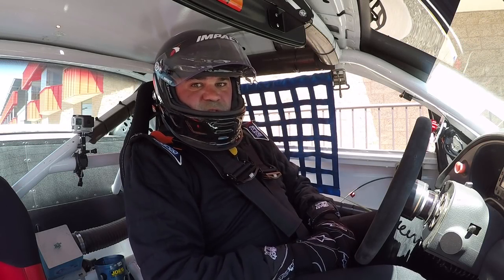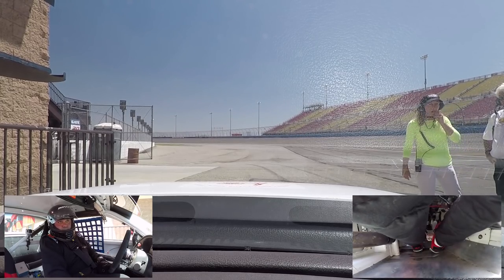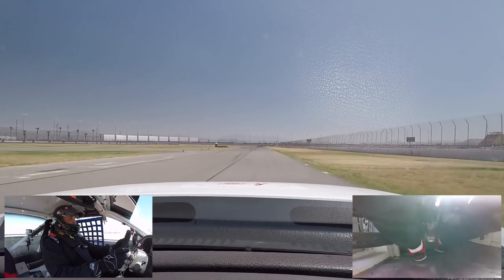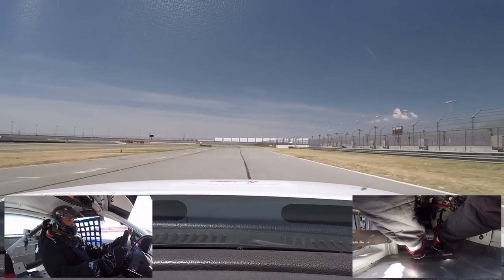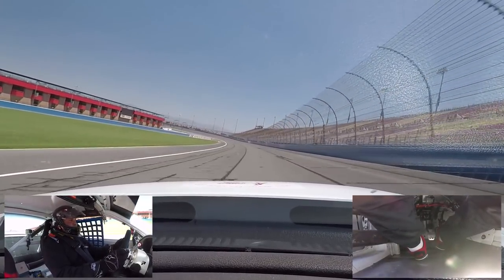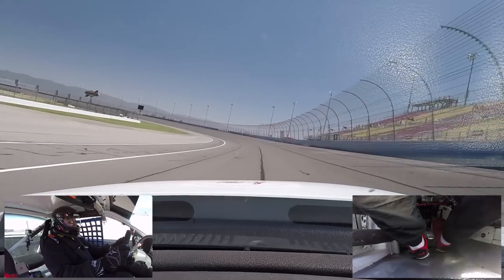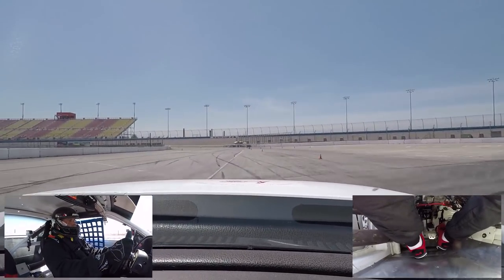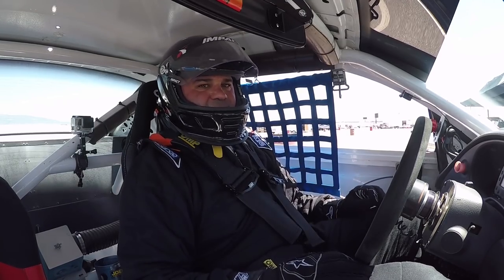Championship-Winning 2002 Mustang Cobra Grand Am Race Car - (Track) One Take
Use this link to score yourself a pair of DILLON OPTICS sunglasses, the official eyewear of The Smoking Tire and the last sunglasses you will ever buy, and we'll give you a free TST shirt for supporting the people who support our show!

This 2002 Mustang Cobra was delivered to known Mustang tuners STEEDA as a body in white and converted from new into a race car, to race in the Grand Am Sportscar Series, in which it competed from 2002 to 2004, securing a GS-Class Championship in the process. Originally fitted with the "Terminator" Supercharged 4.6L V8, it was converted in 2004 to a 5.0L "Stroker" V8 making 450 Horsepower to comply with class rules, an engine which it still runs today. Now, the car is eligible for vintage racing with the Sportscar Vintage Racing Association, and its new owner, still dialing in the antiquated MOTEC engine management, invited Matt to have a go at Auto Club Speedway.

*Note* - As you will see in the video, there was a clear miscommunication between race control and corner workers, as I was sent out on the track while trucks were adjusting cones. The lack of organization was disappointing to say the least, but we still appreciate Brad and the SVRA for letting me drive the car.